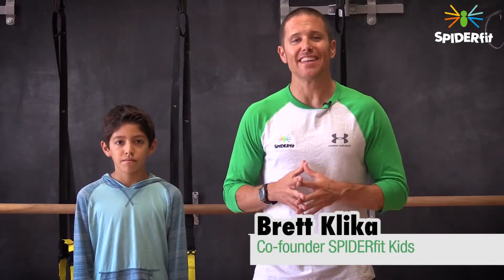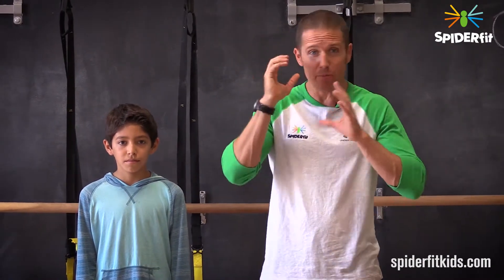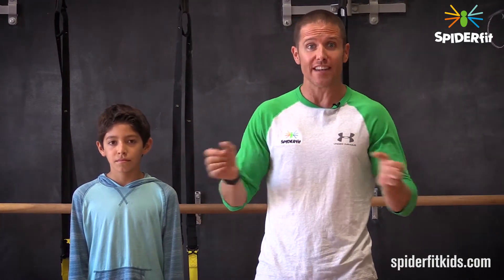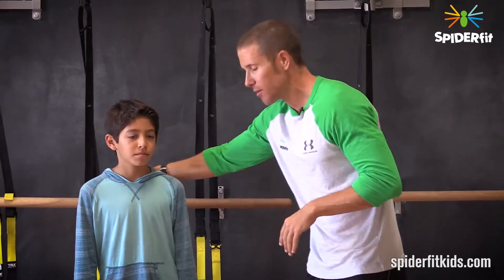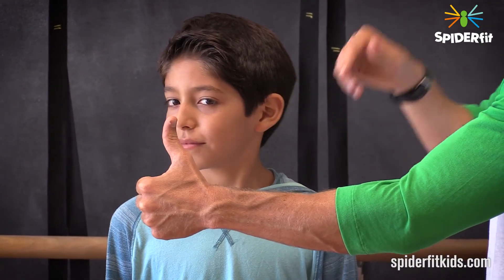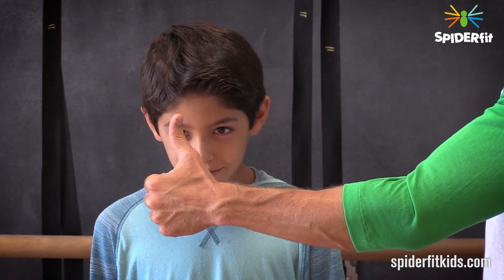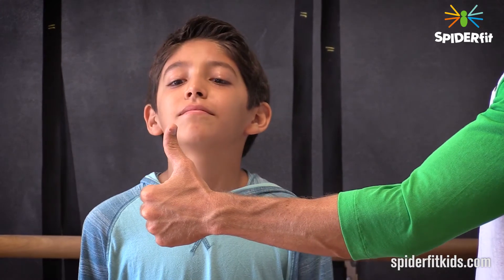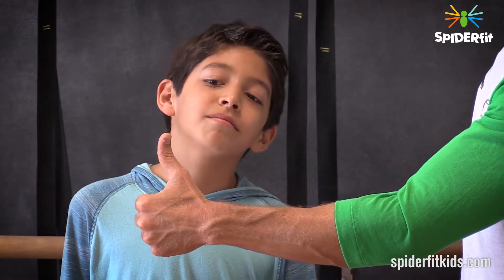Vision and Balance with Kids! HD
Helping children develop balance is the process of developing vision, proprioception, and vestibular abilities.  The vestibulo-ocular reflex is an important aspect of children being able to maintain balance in a moving, changing environment.